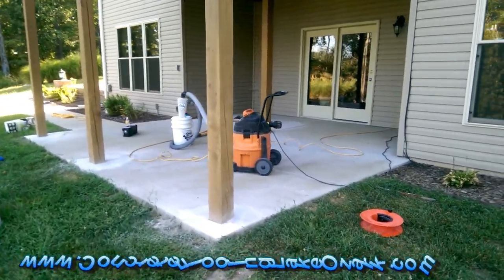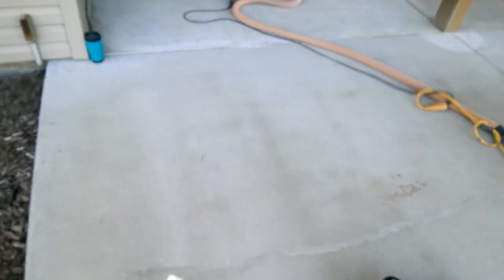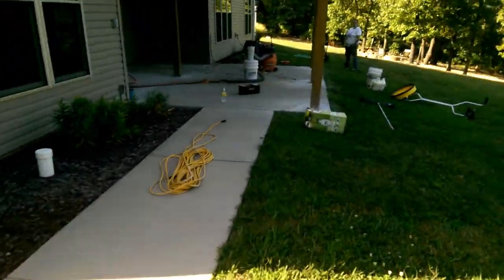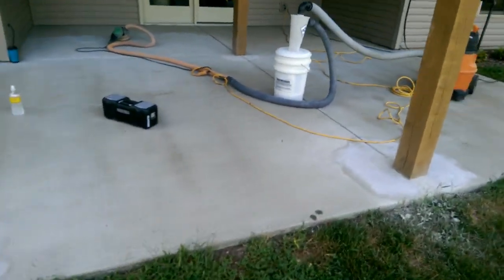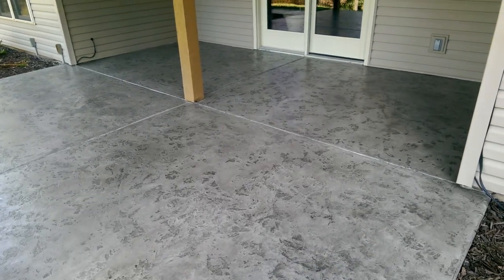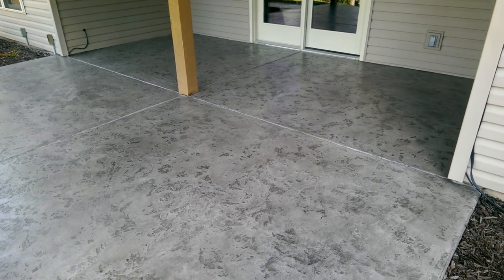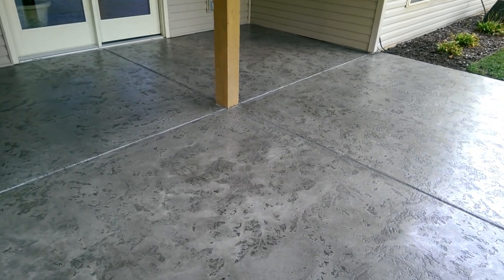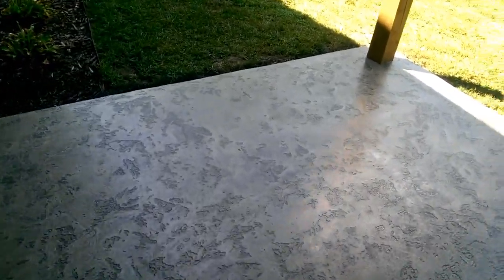Decorative Concrete Tuscan Slate Acid Stain Antique Overlay Lake Ozark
Sincerely,
Rick LaFata